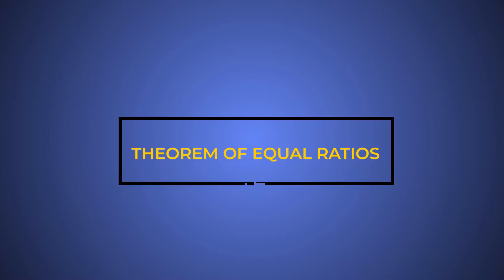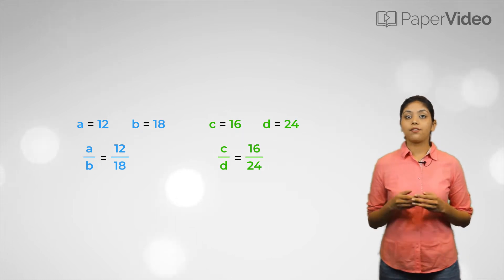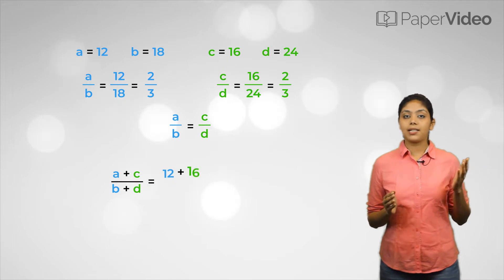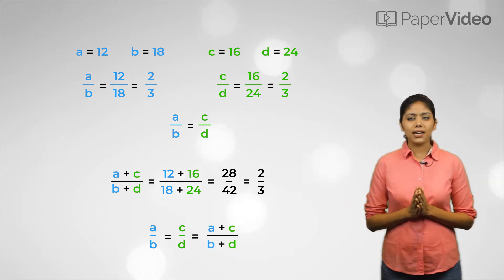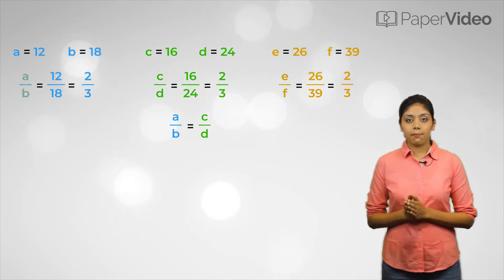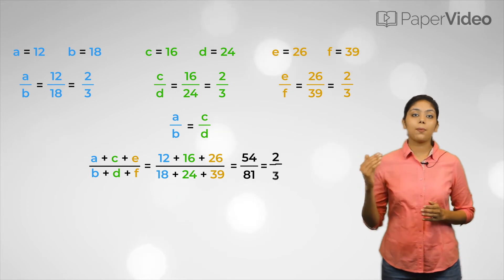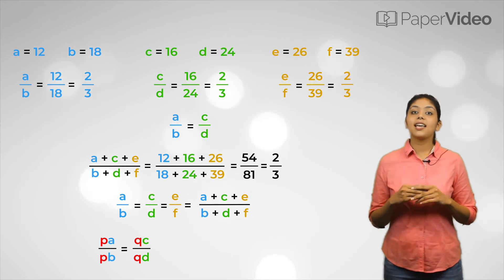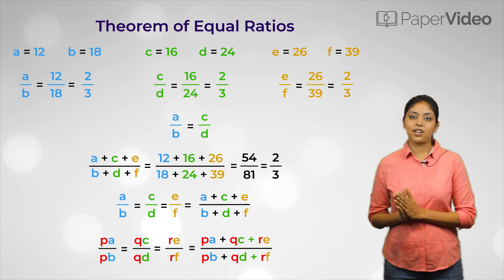Theorem of Equal Ratios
In this video, we will discuss the theorem of equal ratios.